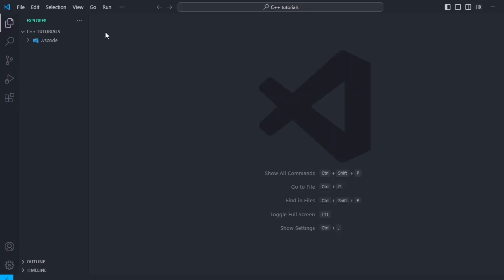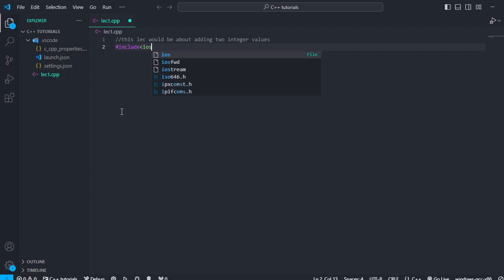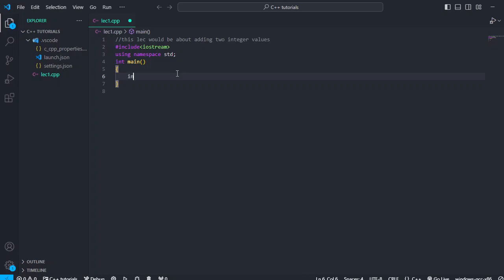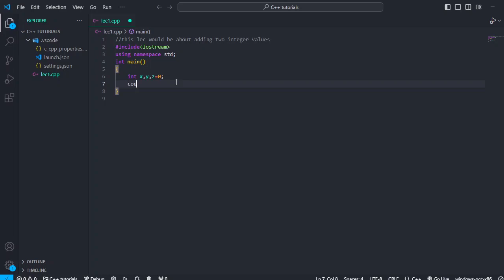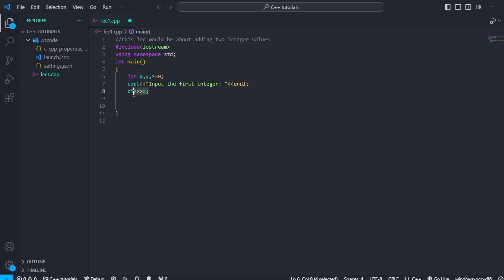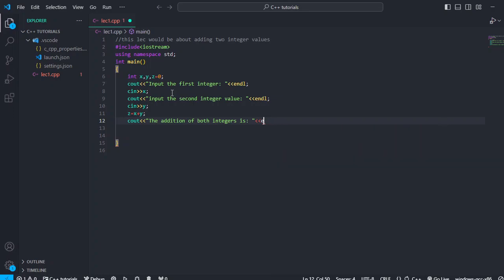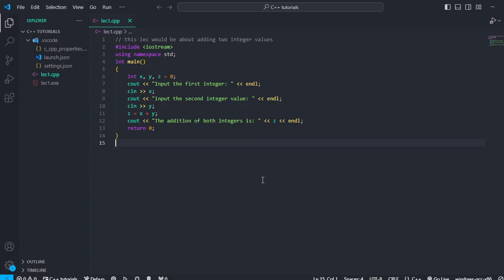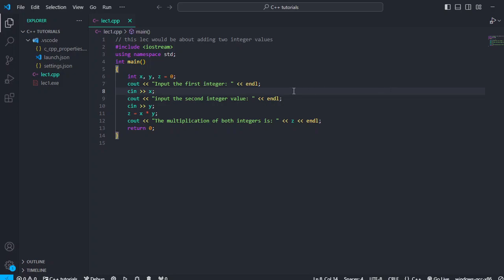C++ Program to add two values | Step-by-Step Tutorial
In this comprehensive C++ tutorial, discover how to add two integers effortlessly. Follow along with clear explanations and practical examples to master fundamental arithmetic operations in C++. Perfect for beginners and anyone looking to strengthen their programming skills!